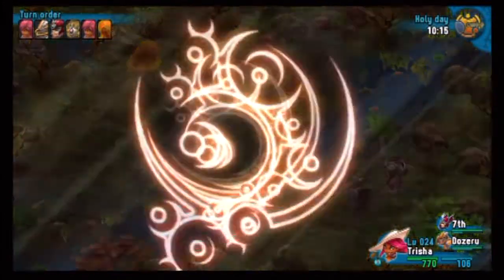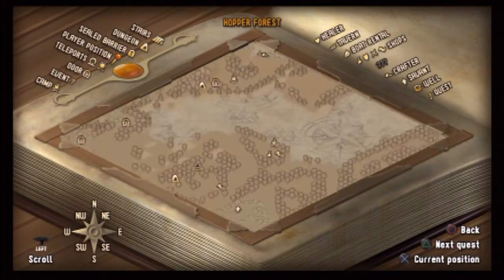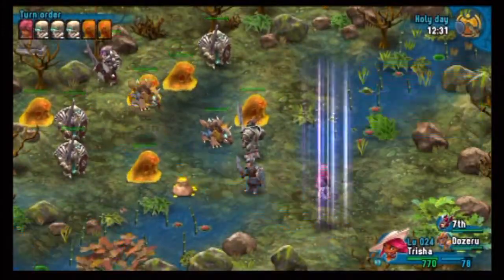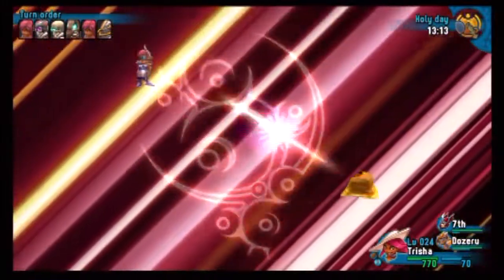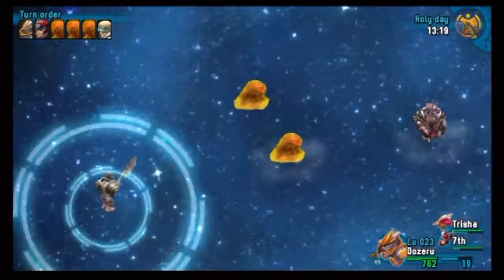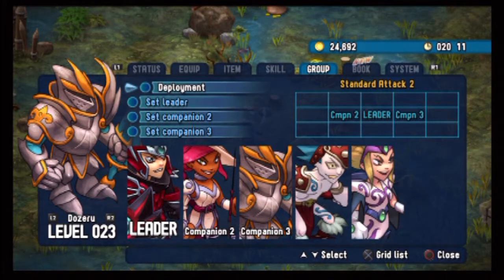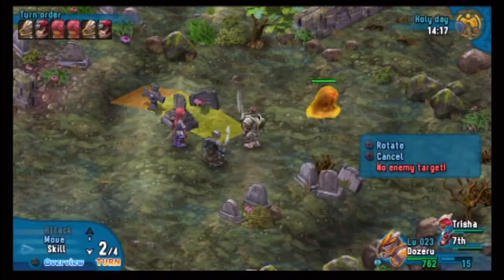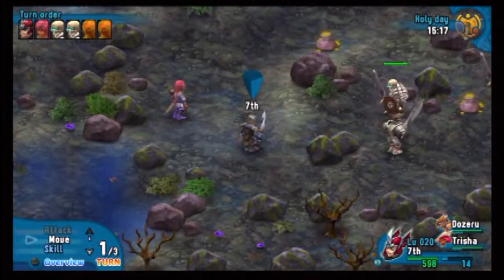Rainbow Moon (PSN) - Ten Minute Taste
If you love games like Shining Force, FF Tactics, Kartia, Vandal Hearts, etc, you might wanna give this a look.